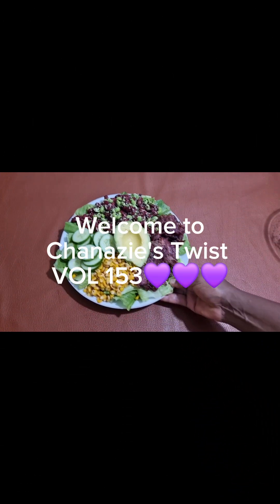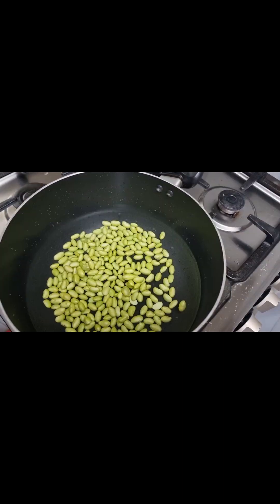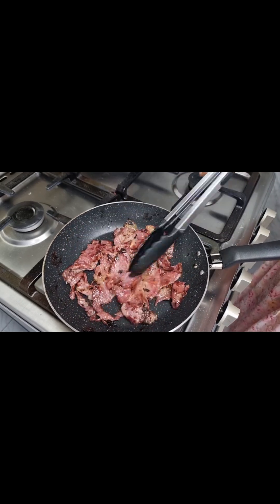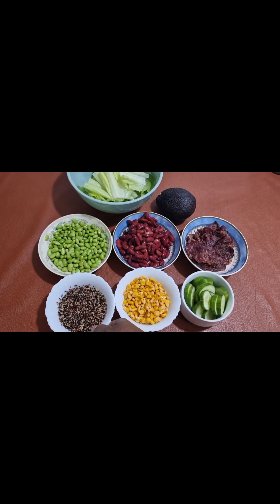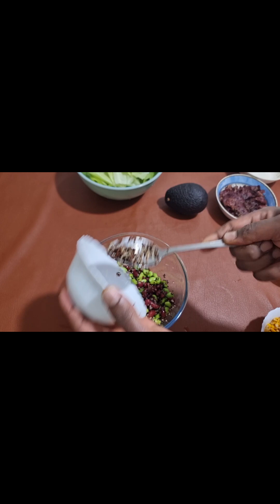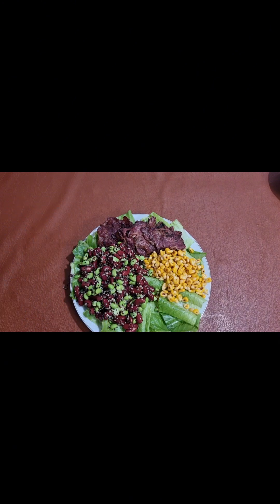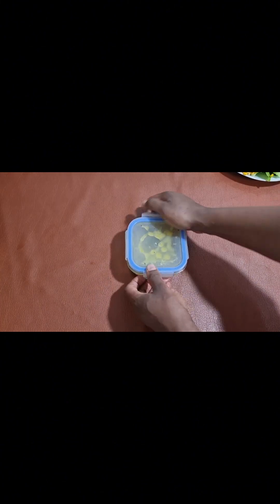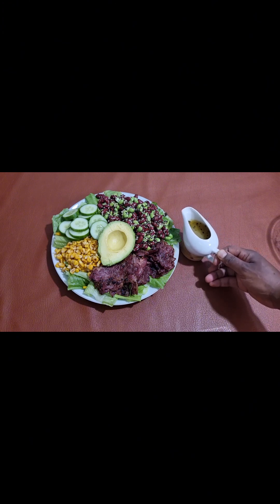This edamame and beef bacon salad will be your new favorite.